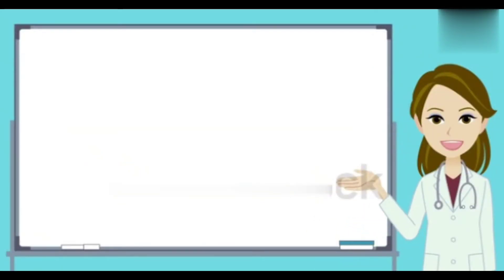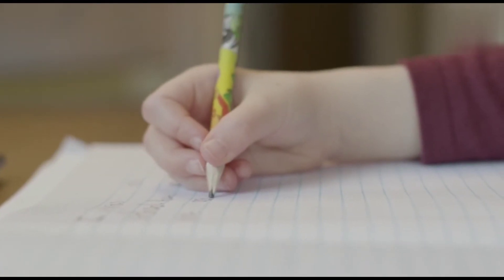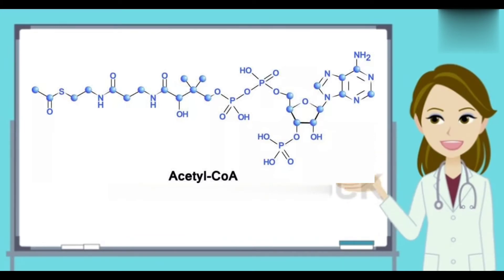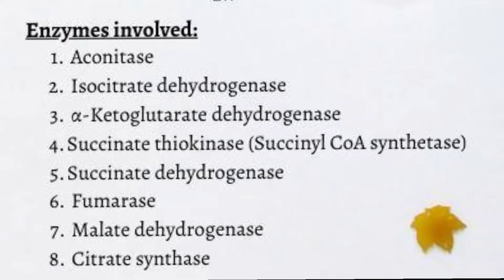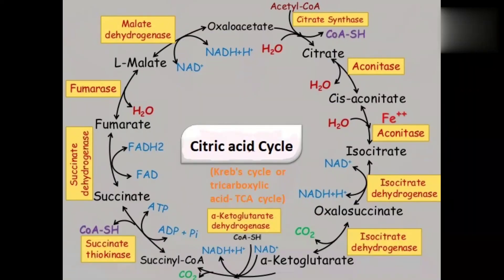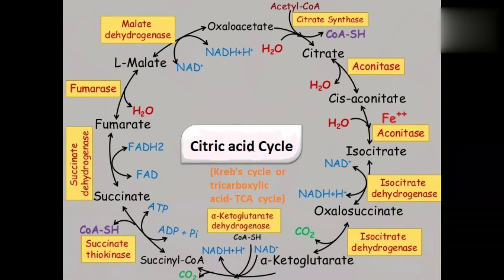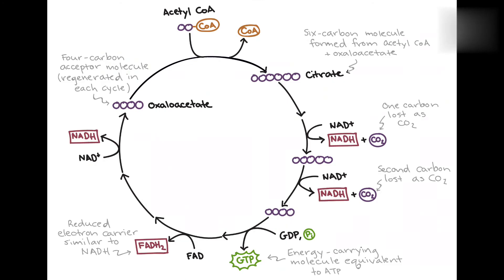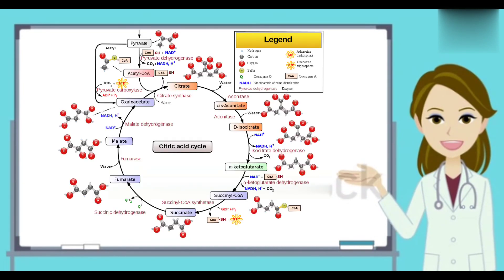Kreb's Cycle:- biochemistry/ steps/ enzymes/products/ English/ Malayalam/ MERO MEDICZ